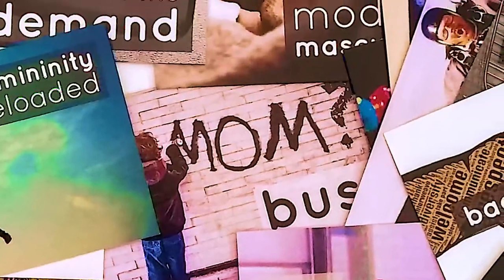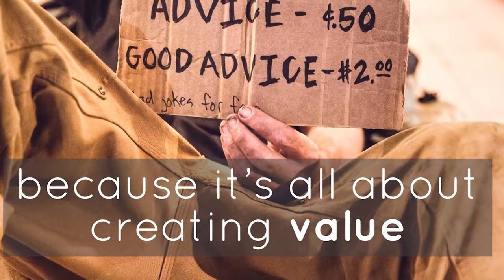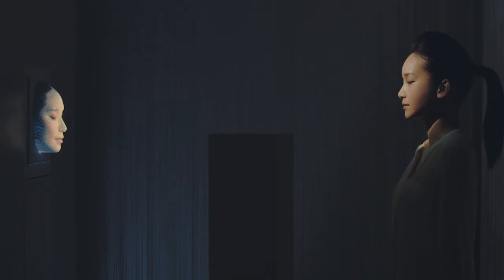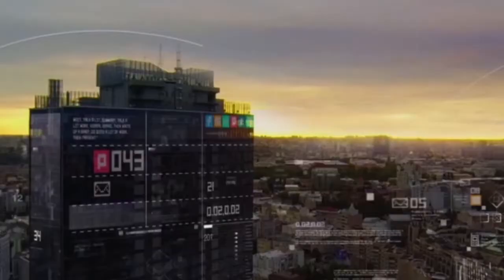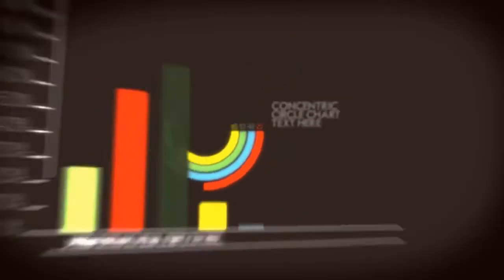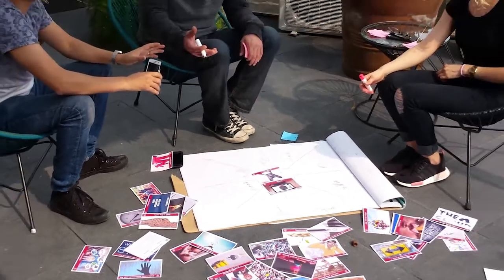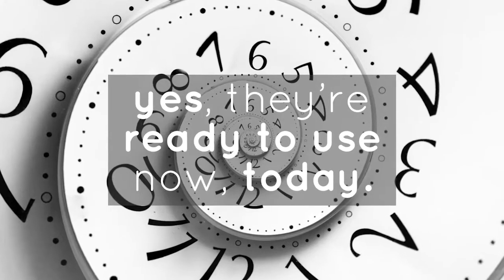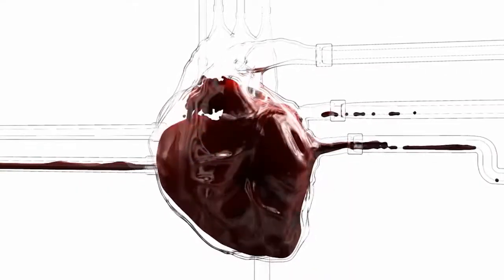Why Trend Cards?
Trend.Cards is a syndicated study on human behaviors turned into a deck of cards ready to input your creative and innovation processes. Created by the Business as Unusual team since 2015 as an urgent need for our own methodologies, in 2021 we decided to open them to the world so that anyone can use them regardless of the size or category of their business.
Trend.Cards es un estudio sindicado sobre comportamientos humanos convertido en un juego de tarjetas de tendencias listas para incorporarse en tus procesos creativos y de innovación. Creadas por el equipo de Business as Unusual desde 2015 como una necesidad urgente para nuestras propias metodologías, en 2021 decidimos abrirlas al mundo para que cualquiera pueda utilizarlas sin importar el tamaño o ramo de su negocio.